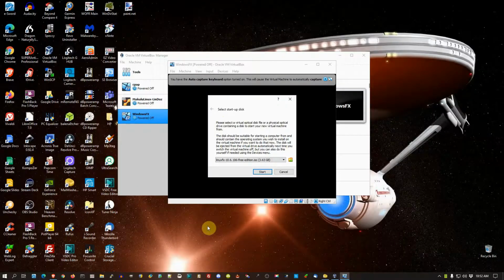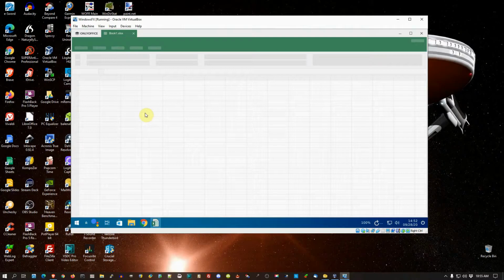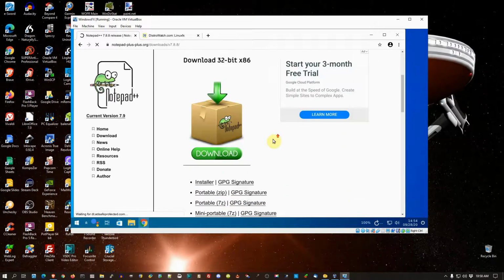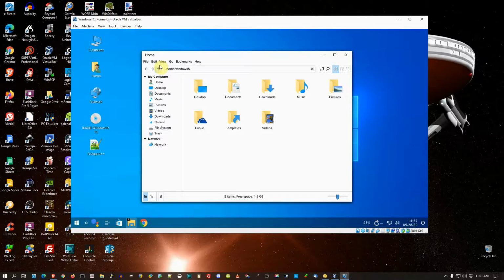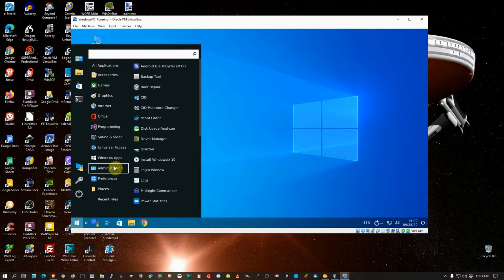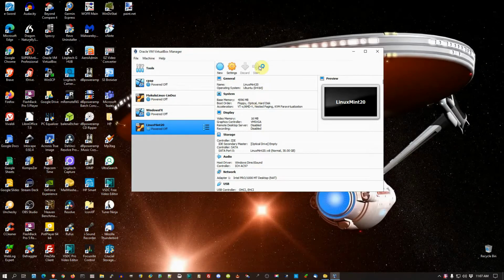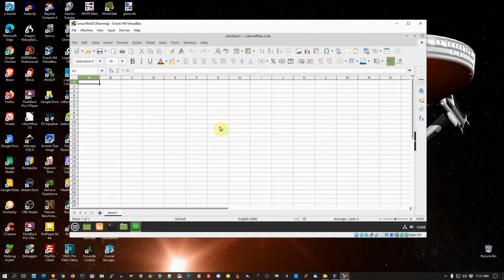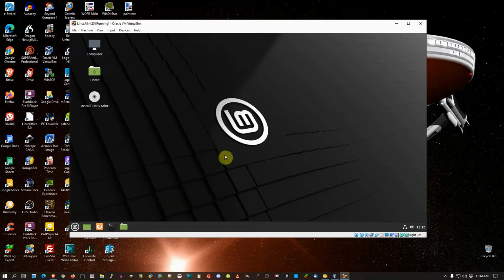DrBill.TV #477 - The Linux Pretending to be Windows Edition!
Dr. Bill installs and demonstrates WindowsFX (or, LinuxFX) to us, as well as doing the same with the latest, greatest version of Linux Mint, Cinnamon Edition!